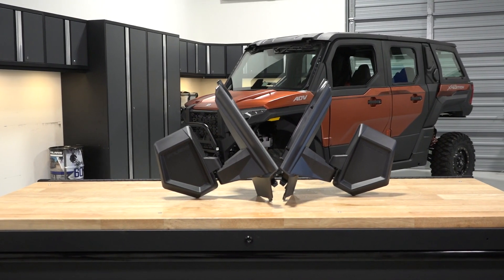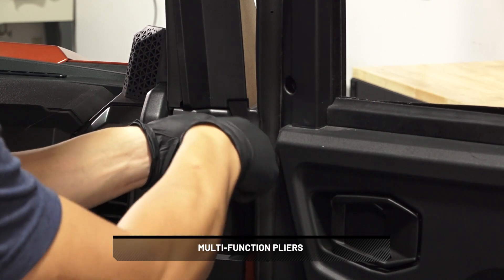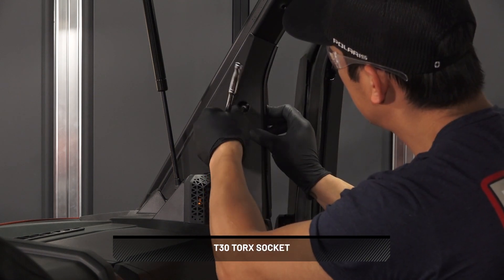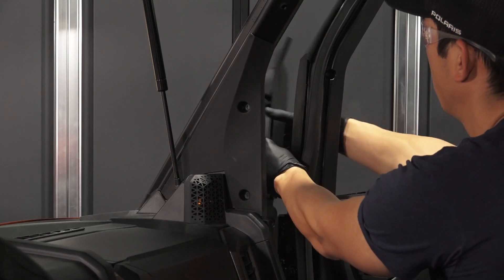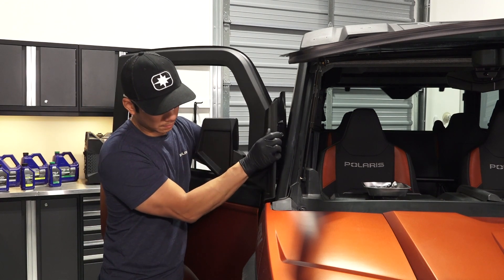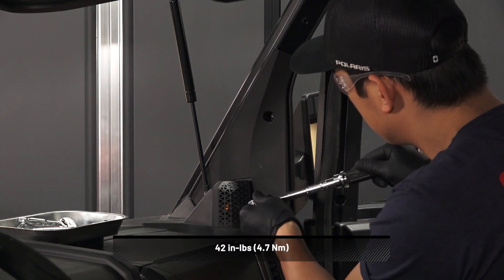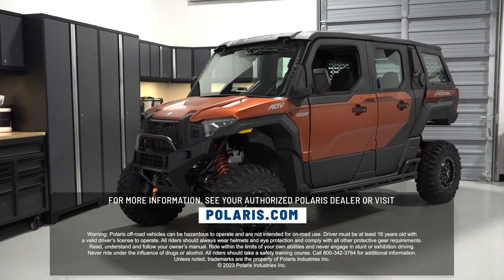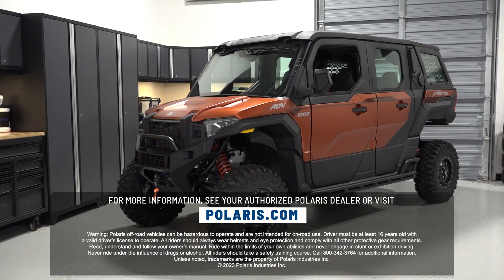2024+ Polaris XPEDITION XP/ADV | Side Mirrors Installation | Polaris Off Road Vehicles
In this video, we will cover the side mirrors installation process on a Polaris XPEDITION XP/ADV.